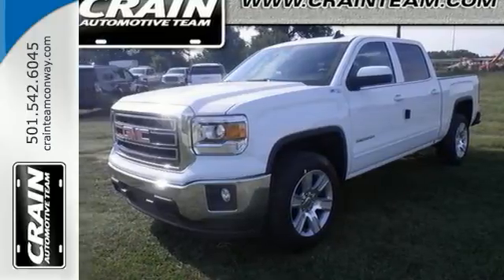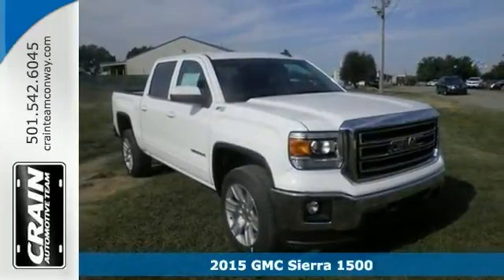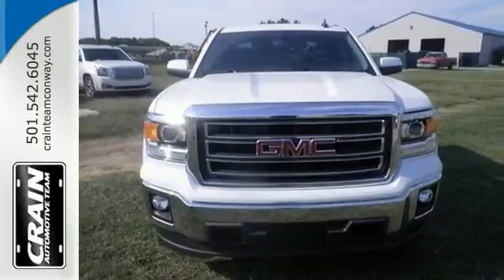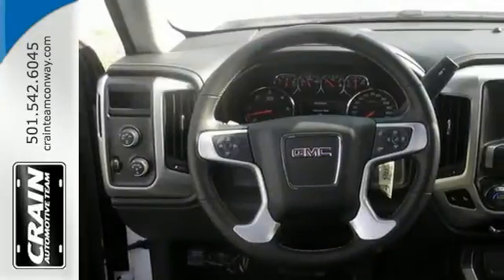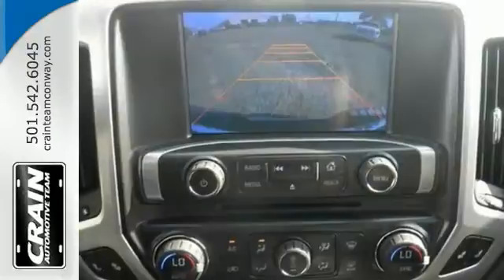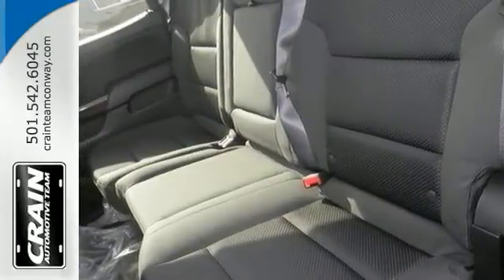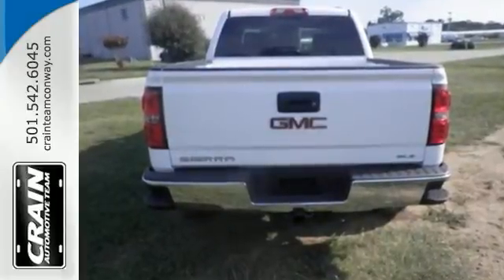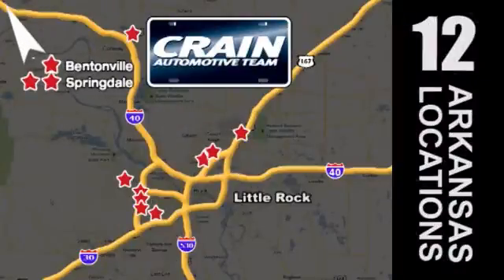2015 GMC Sierra 1500 Conway AR Little Rock, AR 5GT5400 SOLD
Year: 2015
Make: GMC
Model: Sierra 1500
Trim: 3SB1
Transmission: Automatic
Color: Summit White
Interior: Jet Black
Stock #: 5GT5400
VIN: 3GTU2UEC2FG129965
This outstanding example of a 2015 GMC Sierra 1500 SLE is offered by Crain Buick. This GMC includes: EMISSIONS, FEDERAL REQUIREMENTS WHEELS, 20 Aluminum Wheels SEATS, FRONT CLOTH BUCKET WITH (KA1) HEATED SEAT CUSHIONS AND SEAT BACKS Cloth Seats Power Passenger Seat Heated Front Seat(s) Power Driver Seat Passenger Adjustable Lumbar Driver Adjustable Lumbar Bucket Seats REAR AXLE, 3.42 RATIO SLE VALUE PACKAGE Fog Lamps Multi-Zone A/C Remote Engine Start A/C Locking/Limited Slip Differential Climate Control Universal Garage Door Opener Rear Defrost Adjustable Steering Wheel CUSTOMER DIALOGUE NETWORK ENGINE, 5.3L ECOTEC3 V8 WITH ACTIVE FUEL MANAGEMENT, DIRECT INJECTION Flex Fuel Capability 8 Cylinder Engine GVWR, 7200 LBS TRANSMISSION, 6-SPEED AUTOMATIC, ELECTRONICALLY CONTROLLED A/T 6-Speed A/T TIRES, P275/55R20 ALL-TERRAIN, BLACKWALL (TC1***3 Tires - Front Performance Tires - Rear Performance SUSPENSION PACKAGE, OFF-ROAD Aluminum Wheels Locking/Limited Slip Differential Tow Hooks *Note - For third party subscriptions or services, please contact the dealer for more information.* You deserve a vehicle designed for higher expectations. This GMC Sierra 1500 delivers with a luxurious, well-appointed interior and world-class engineering. Equipped with 4WD, this GMC Sierra 1500 gives you added confidence to tackle the surface of any path you take. The look is unmistakably GMC, the smooth contours and cutting-edge technology of this Sierra 1500 SLE will definitely turn heads. Every new and pre-owned vehicle is backed by the Crain Commitment, including our 100% low price guarantee, a 100 hour love it or leave it exchange policy, and a 100 year 100,000 mile warranty. The Crain Team's Got 'Em!

Address:
1003 North Museum Road